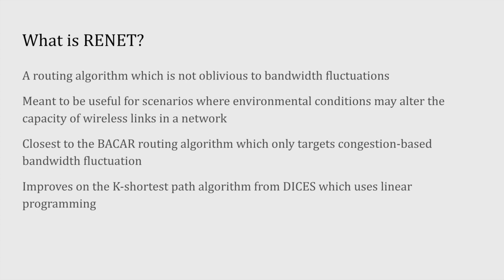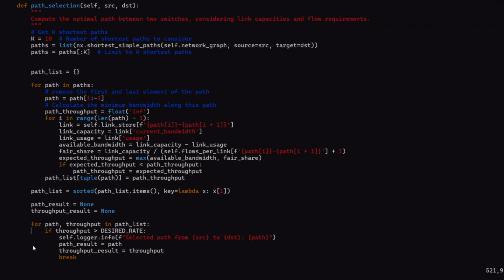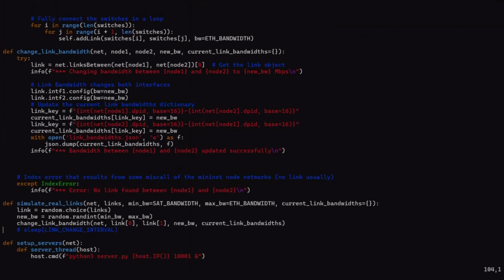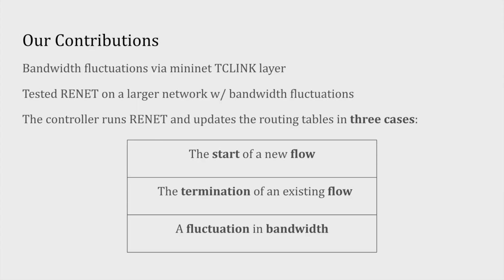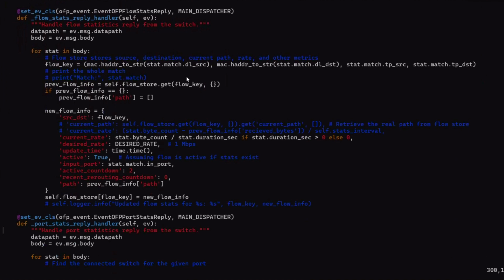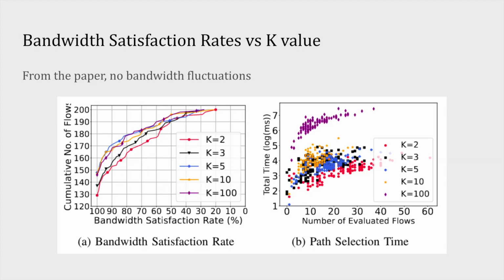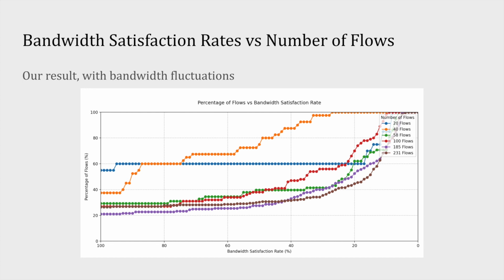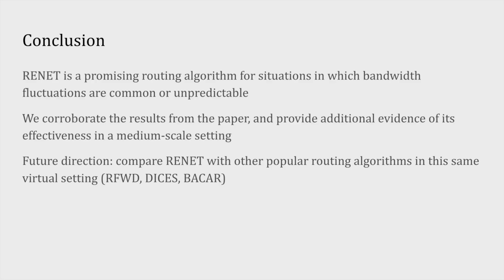RENET Adaptive Routing Algorithm and Virtual Simulation (Docker, Mininet, Ryu)